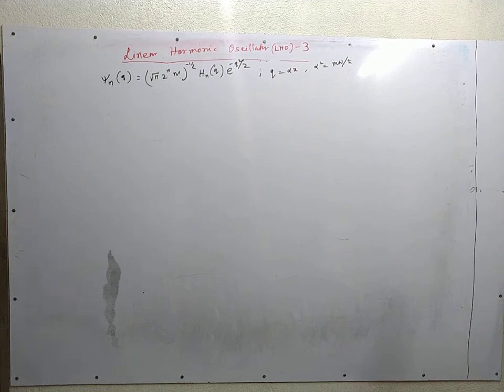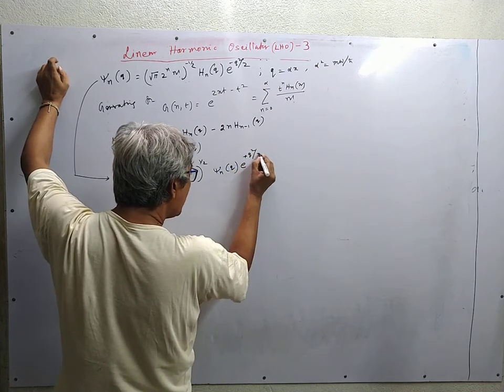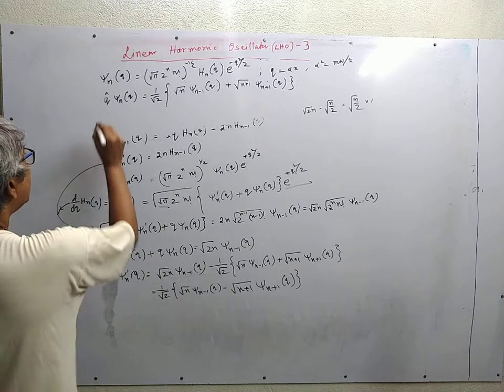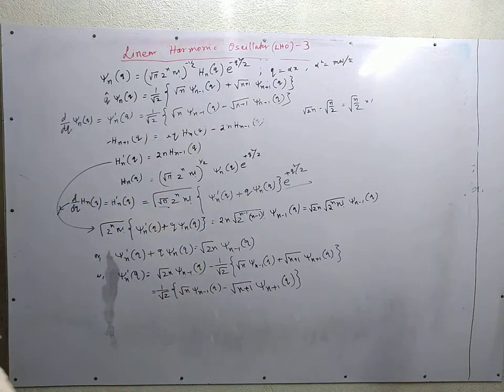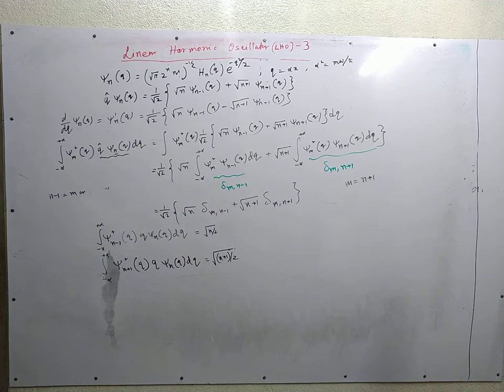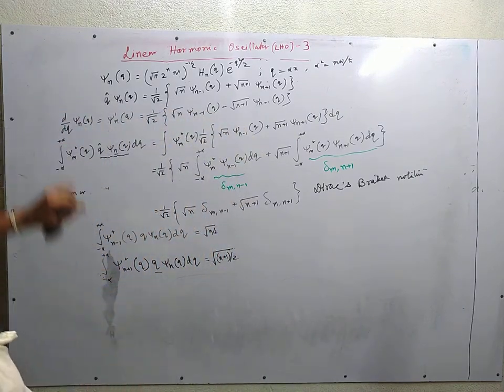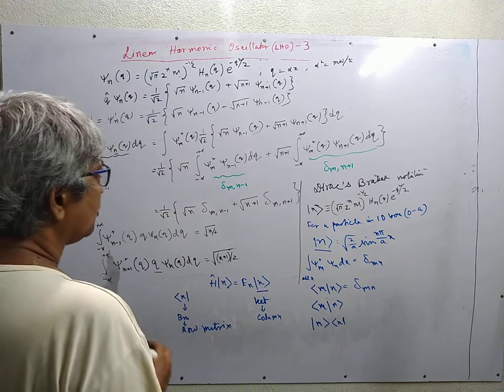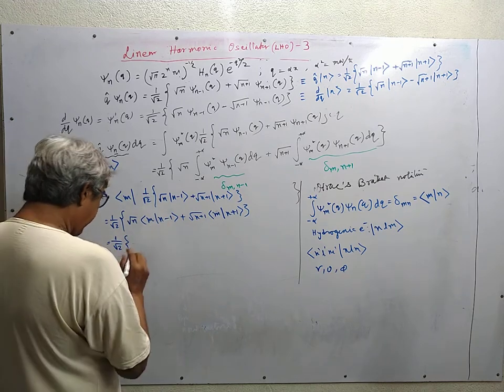Linear Harmonic Oscillator-3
Recurrance relations, matrix element for x and Dirac's BraKet notation